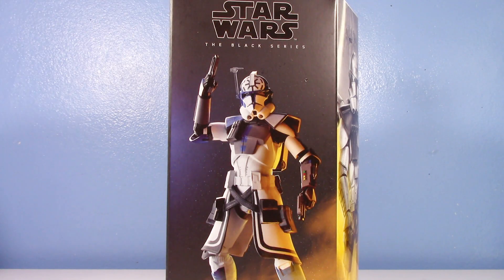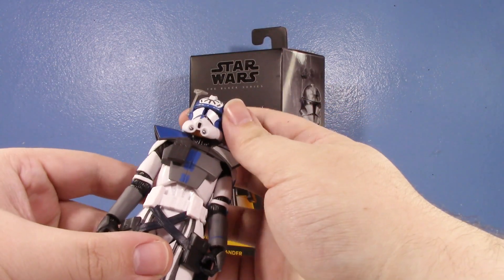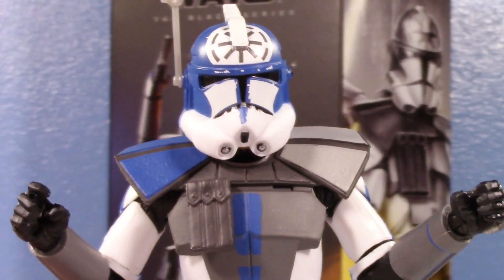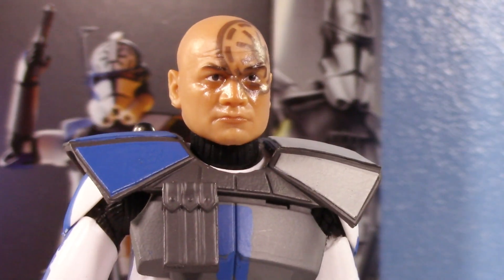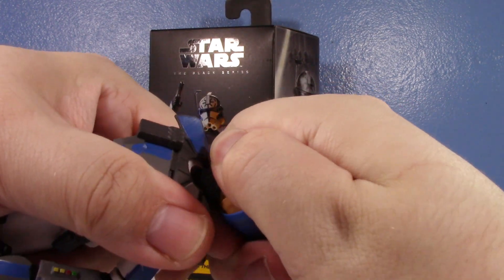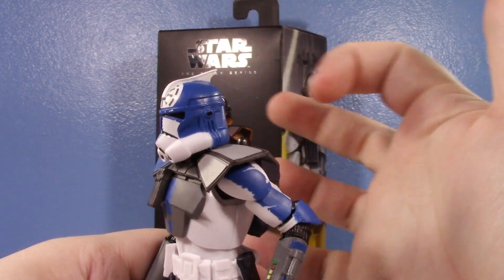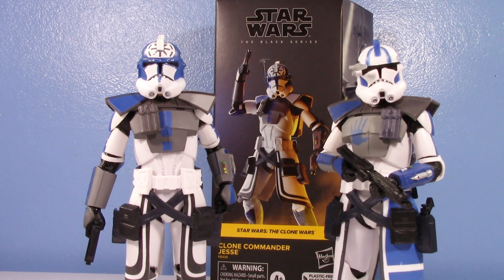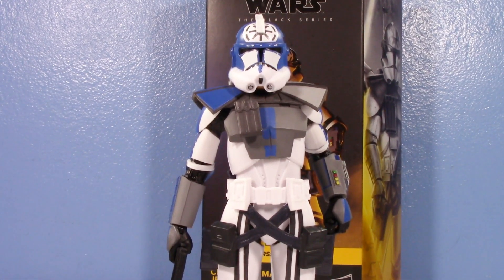Hasbro's laziness and the broken record of calling it out: Black Series 6" Jesse | Clone Corner 157